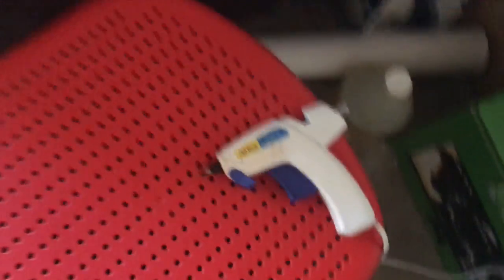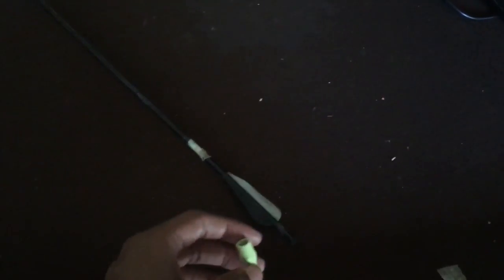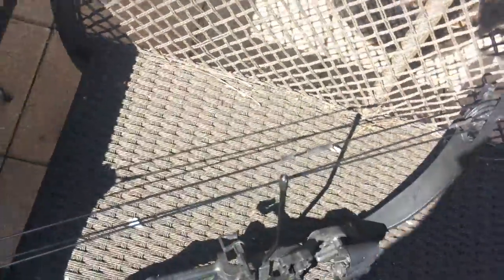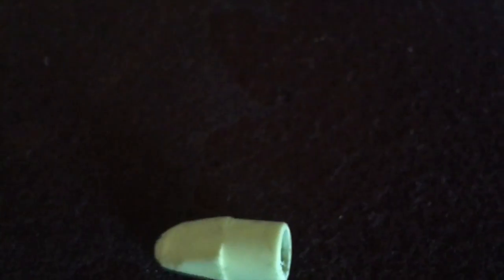VLOG #2 FIX ARROW TUTORIAL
IN THIS VLOG WE ARE GOING TO SHOW YOU HOW TO FIX AN ARROW.